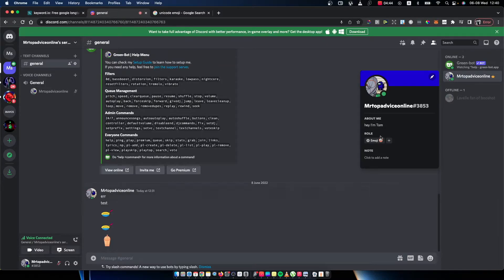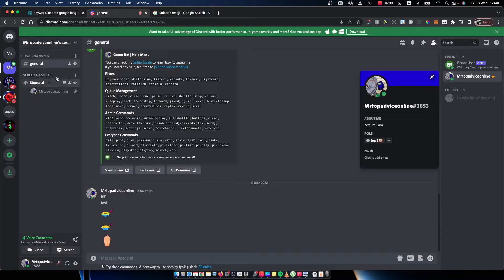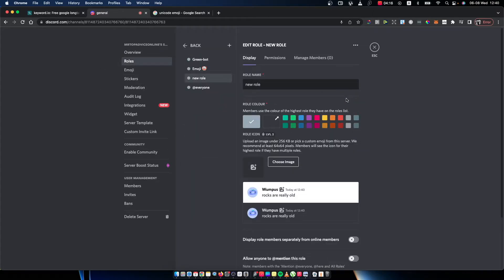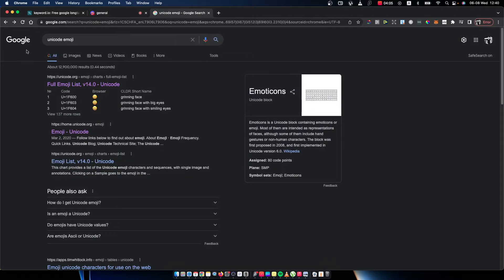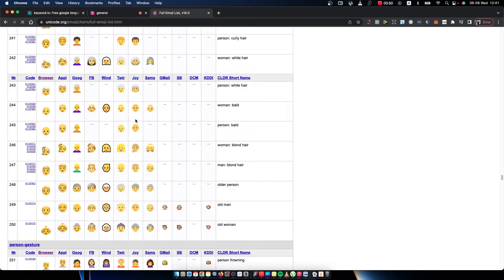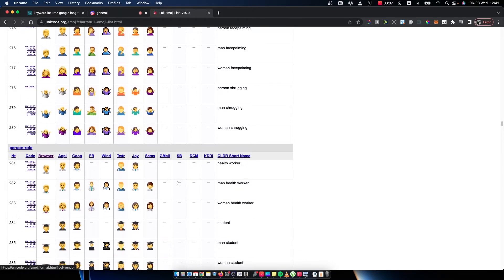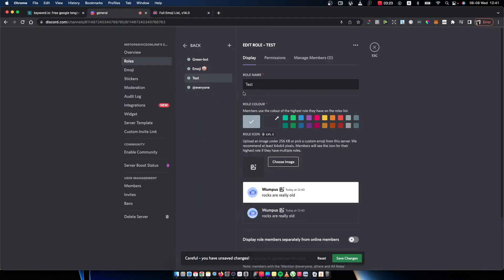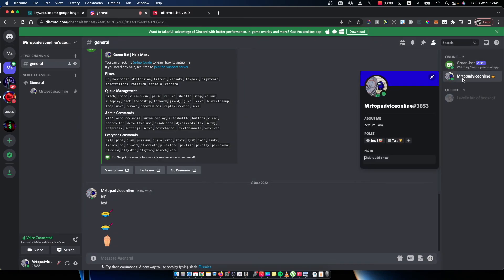How To Add Roles With Emojis On Discord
In this video I will show you how to add roles with emojis on Discord! It's really easy and it will take you less than a minute to do so!